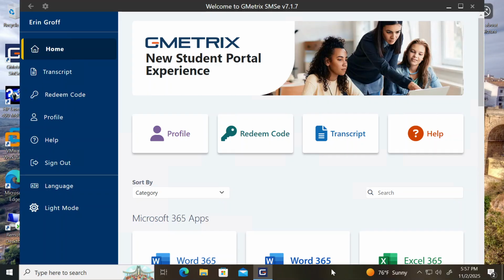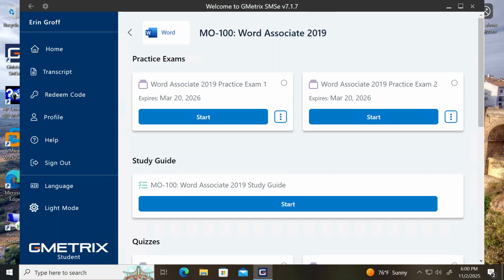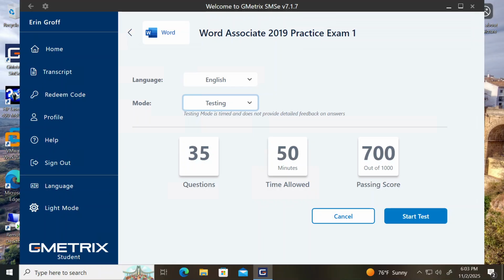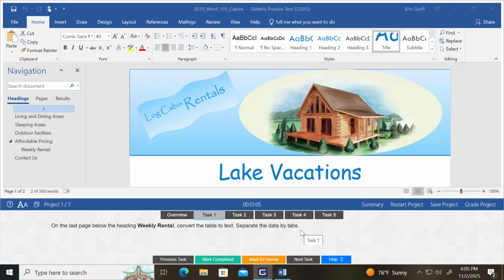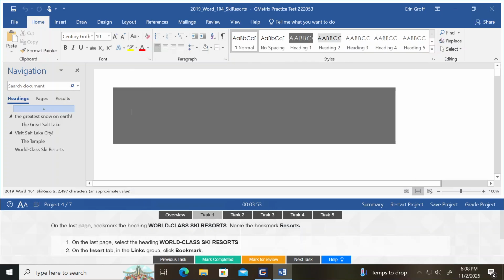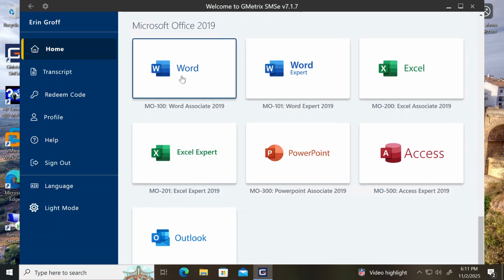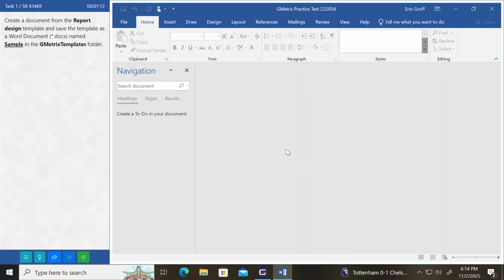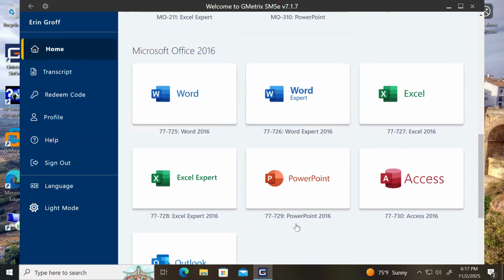Getting Started with GMetrix